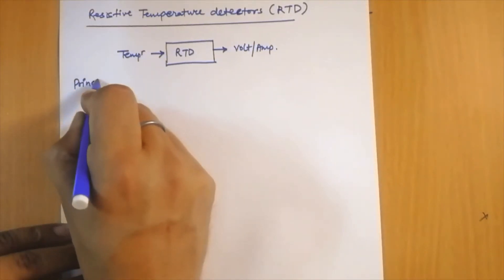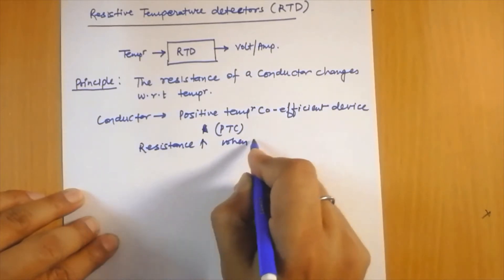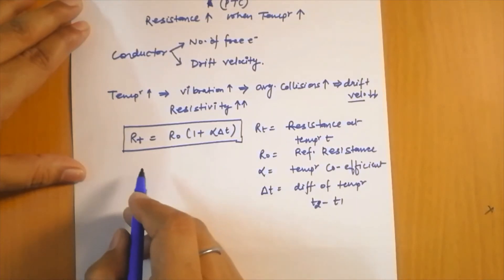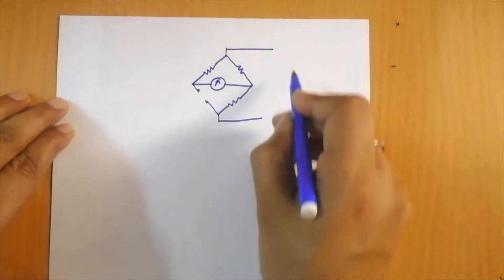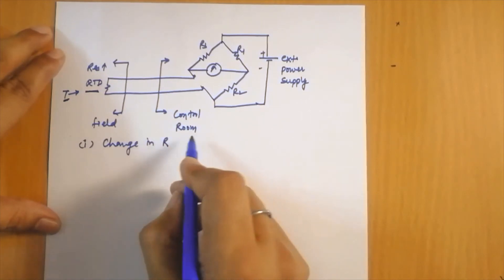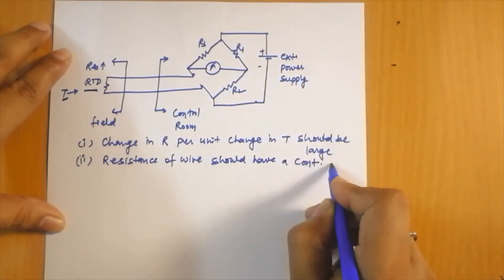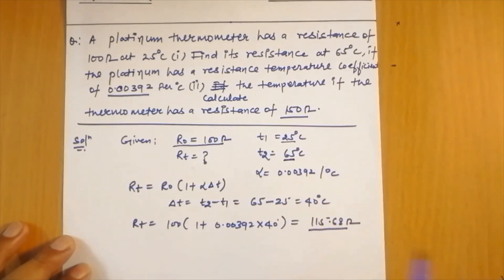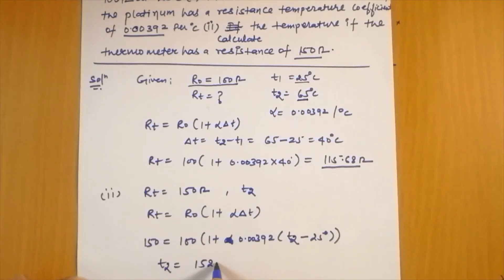RTD- Resistance Temperature Detector Principle & Working- Electronic Measurement & Instrumentation